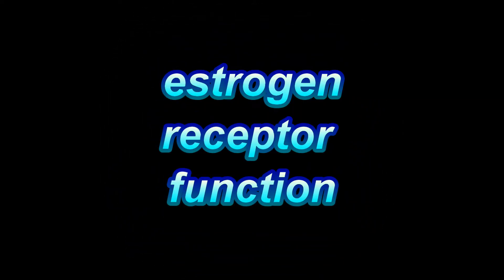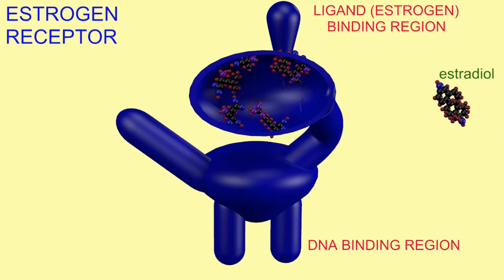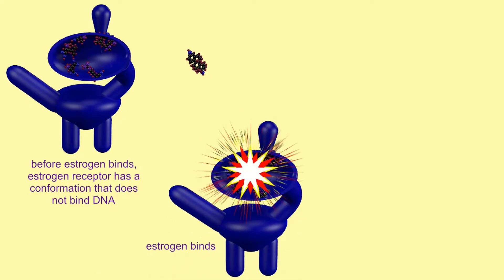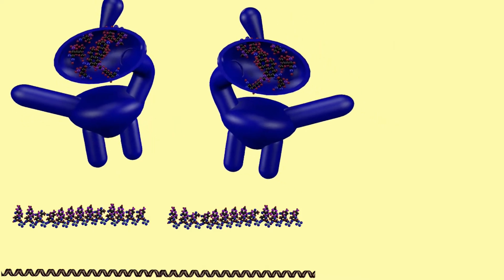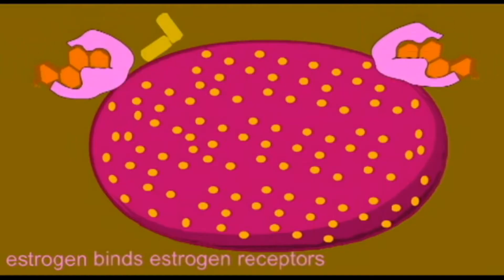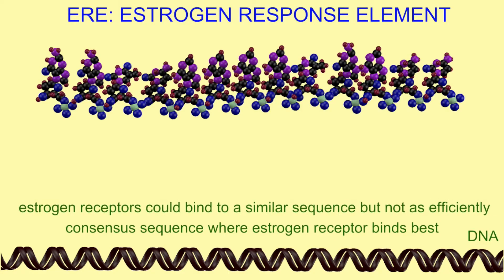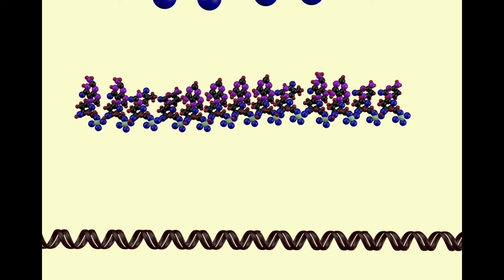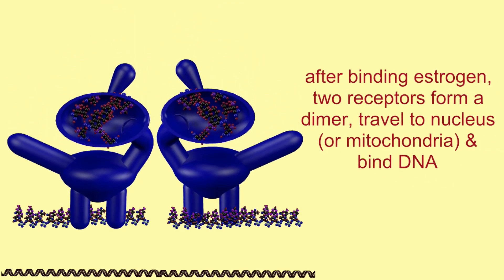estrogen receptor function